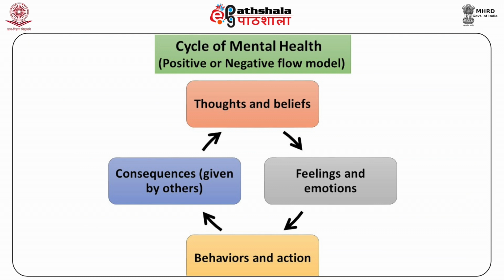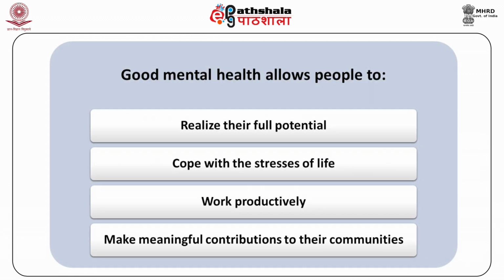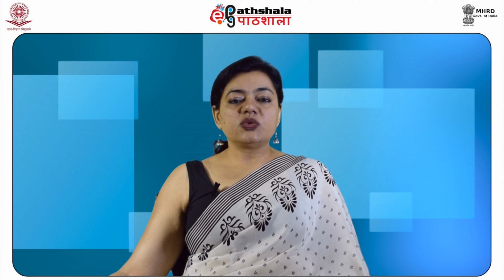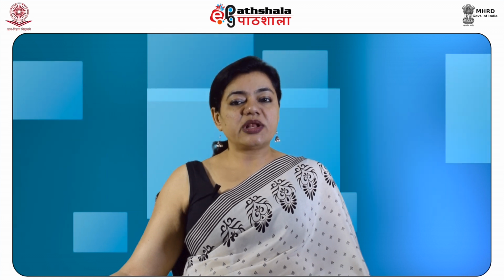M-35. Issues and challenges of mental health in india